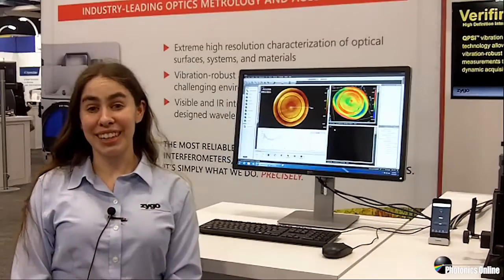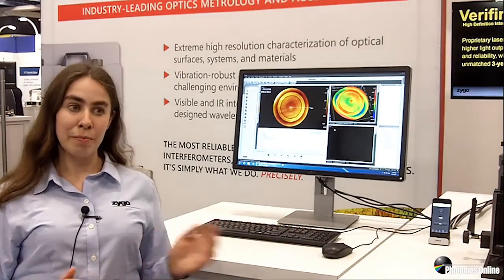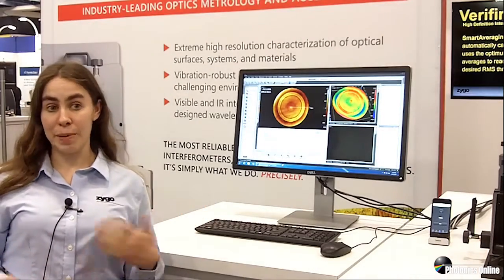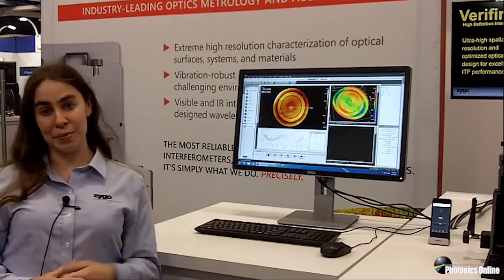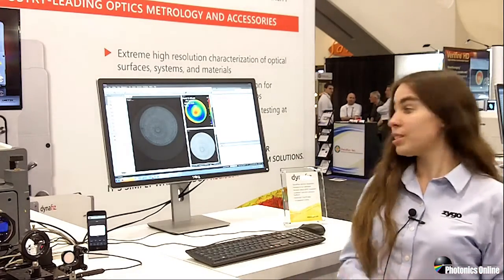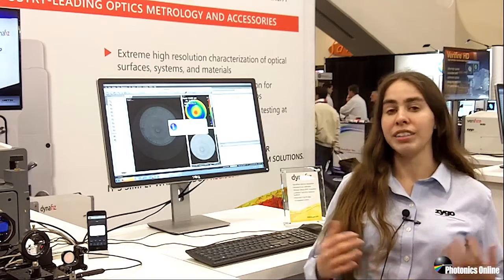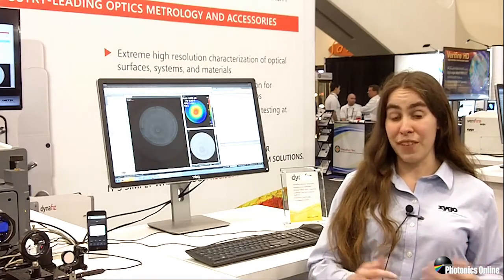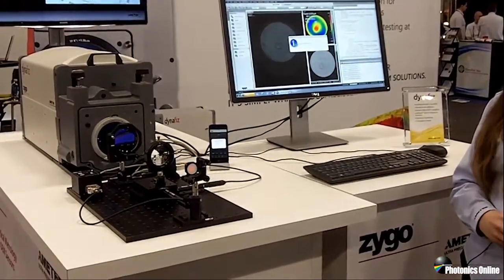Reliable Interferometric Metrology in Adverse Conditions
ZYGO Associate Product Line Manager Erin McDonnell explains how the Verifire™ HD and Dynafiz™ laser interferometer systems are able to make reliable interferometric measurements in environments with noise and vibration, as commonly found in manufacturing situations.